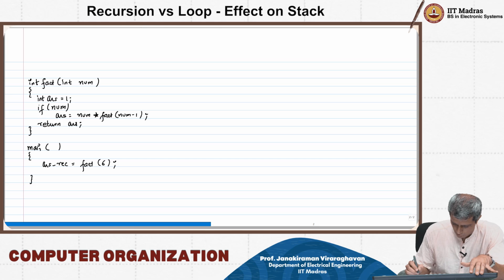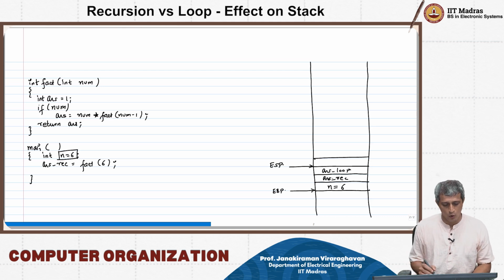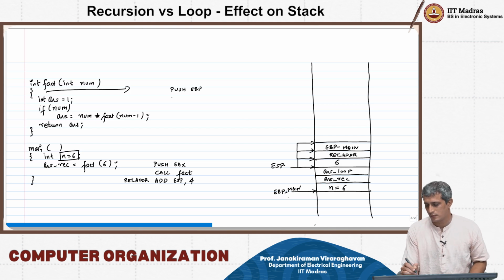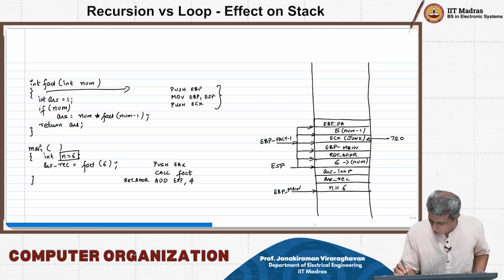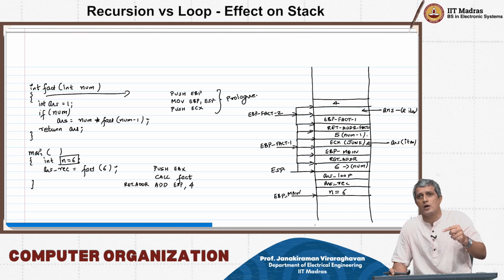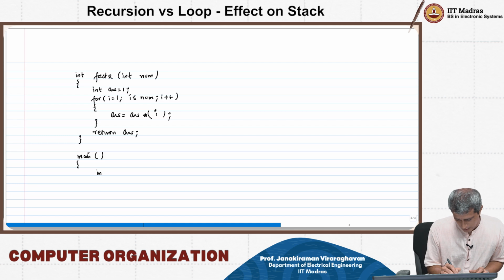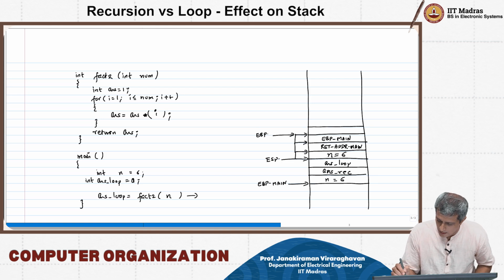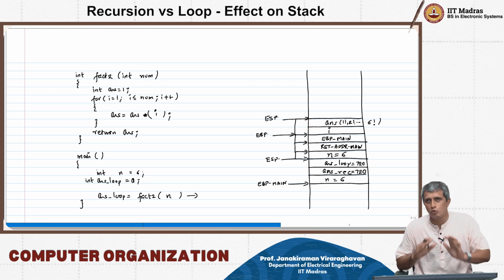W5_L7: Recursion vs loop - effect on stack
Video Overview
 In this lecture we explore how recursion works at the assembly and stack level by analyzing the factorial function. You will see how recursive calls impact the stack with multiple function activations pushing return addresses and local variables each time. We compare this with the iterative loop based factorial implementation highlighting how recursion causes significant stack growth and overhead due to repeated prologue and epilogue executions. This leads to increased memory access and slower performance. We also explain why in real time or performance critical applications recursive functions are often converted to loops by compilers for efficiency even though recursion is simpler to write and understand. This deep dive bridges high level programming concepts and low level processor behavior essential for computer organization and optimization.